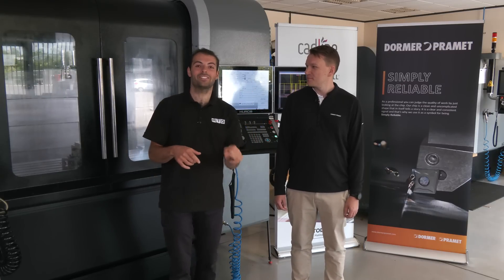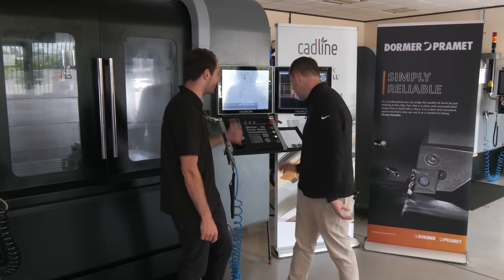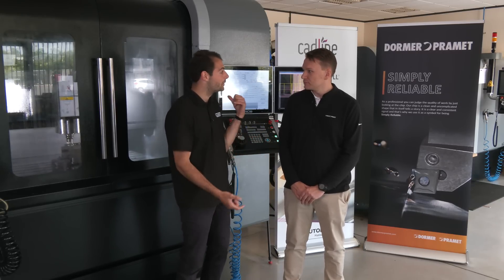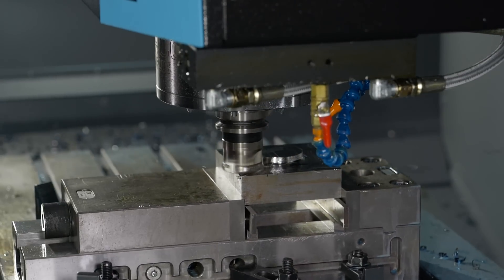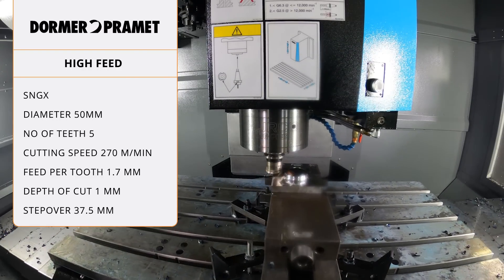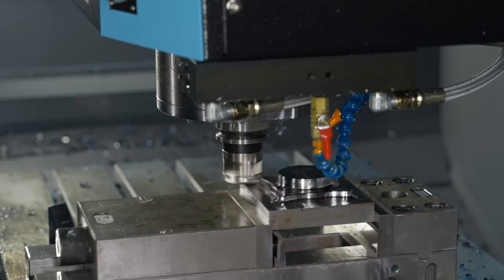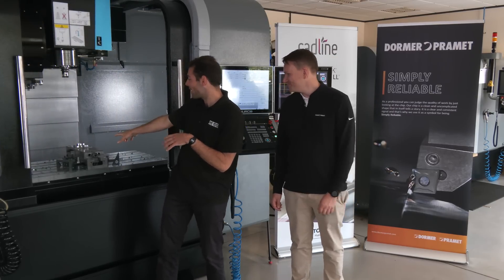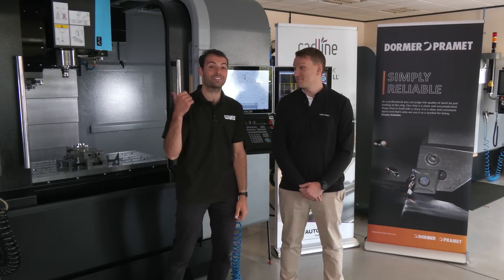This low-cost high feed demo of SNGX at Dormer Pramet is impressive!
Rowan Easter-Robinson of MTDCNC and Tom Berrill of Dormer Pramet stand in front of a HURCO machine for a demonstration of the 50mm SNGX high feed. Running at 270m/min and 1.7mm per tooth, the SNGX has a fantastic metal removal rate of 550. Hear more from Tom as he shares the added benefits of maximized tool life and reduced dead time with a high feed that gives you the perfect balance of speed and machine cost. If you’re looking for a cheaper option to rough out huge amounts of material especially with lots of batches, the SNGX high feed might be for you!

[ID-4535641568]